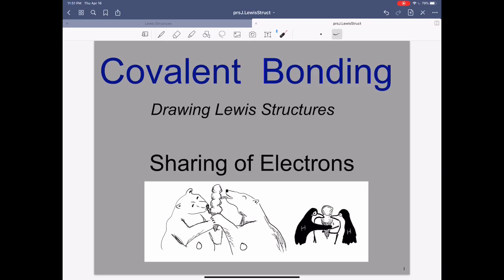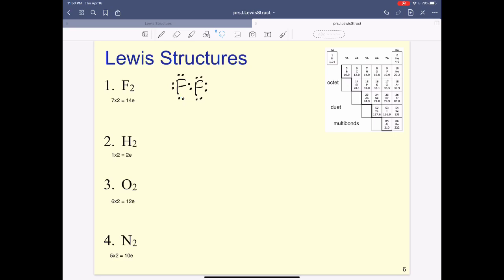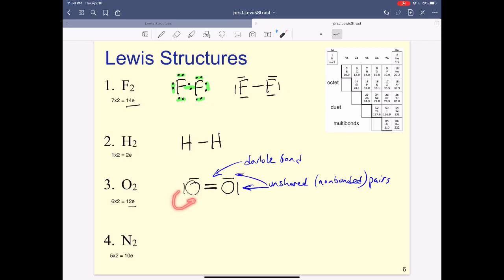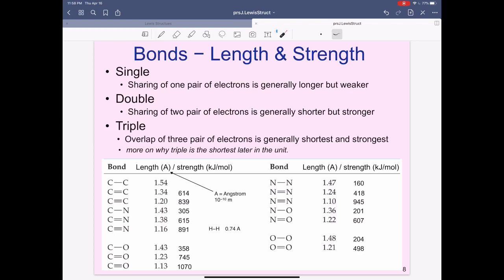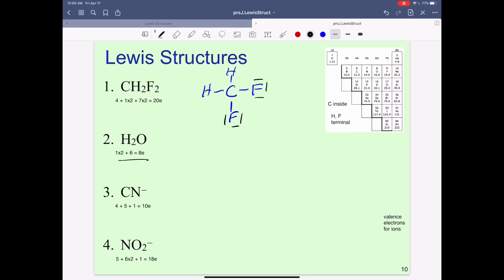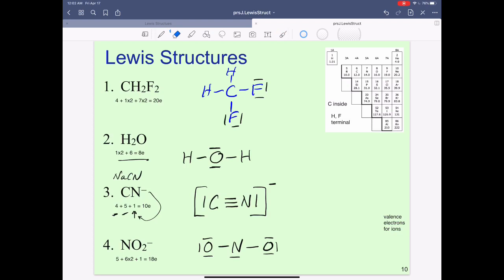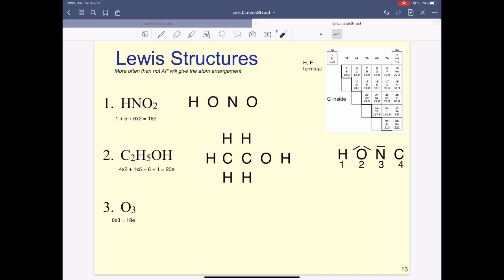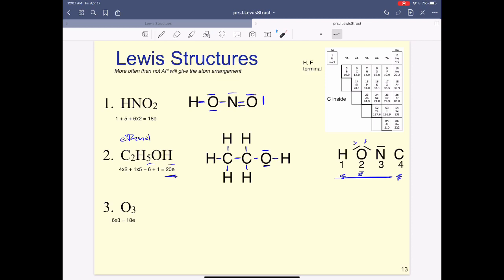Lewis Structures Intro